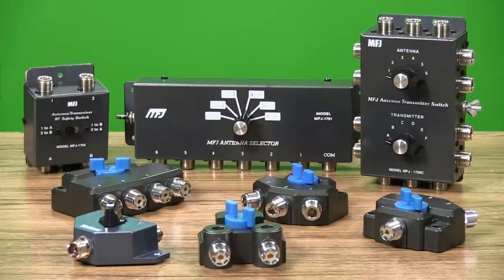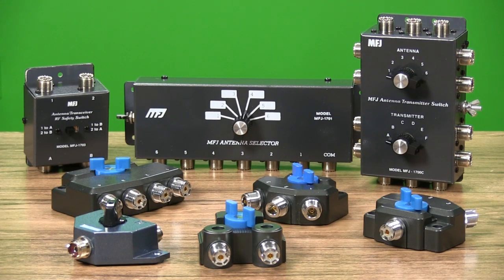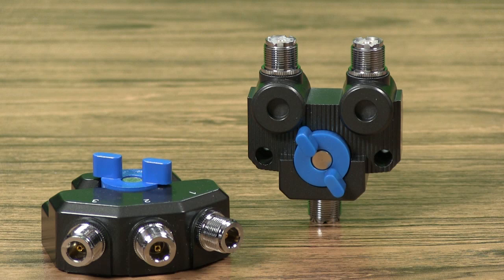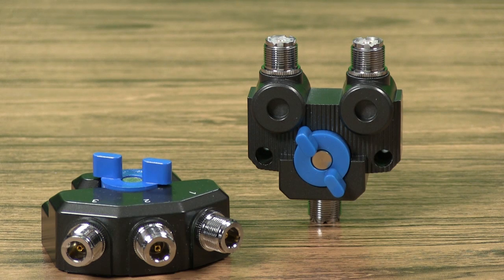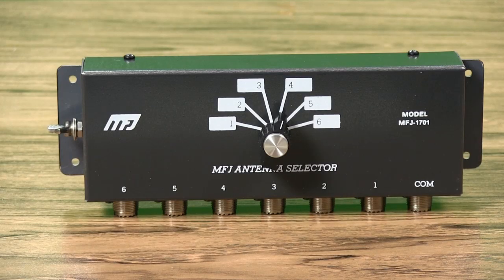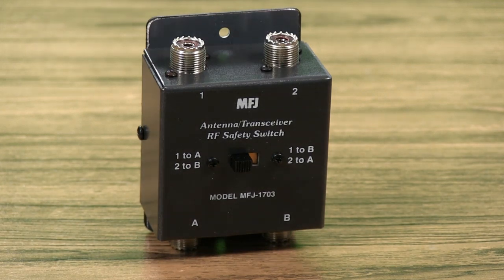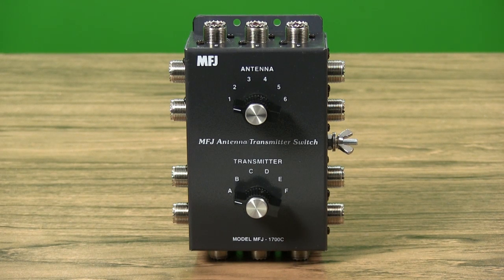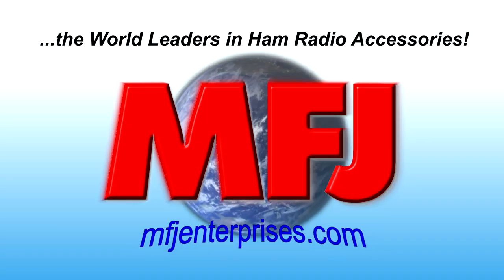MFJ Antenna Switches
MFJ Antenna Swiches
MFJ-1702C MFJ-2702 MFJ-2703 MFJ-2704 MFJ-1701 MFJ-1703 MFJ-1700C